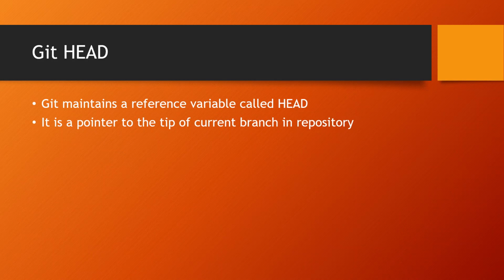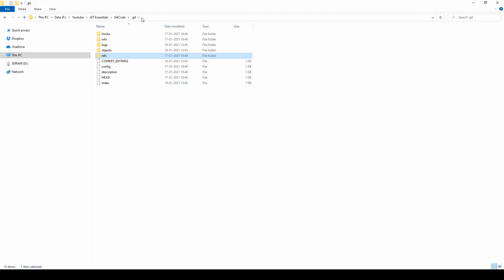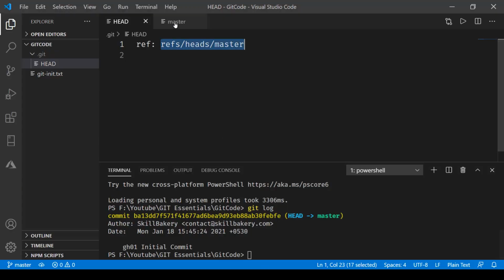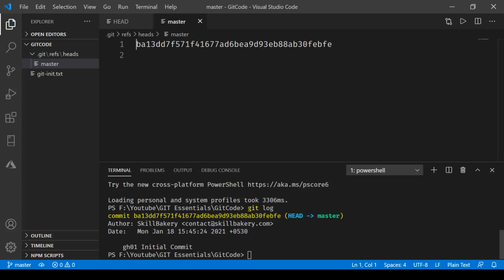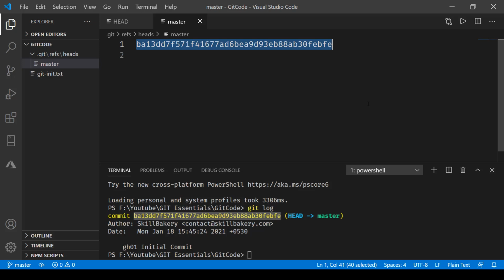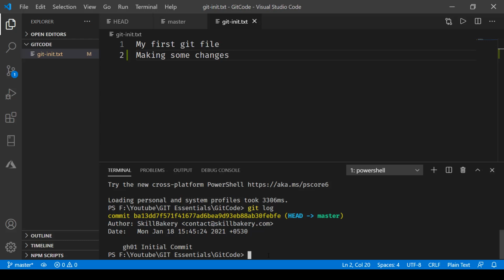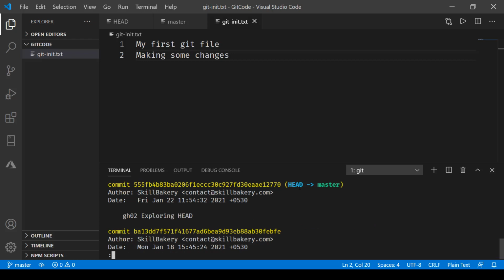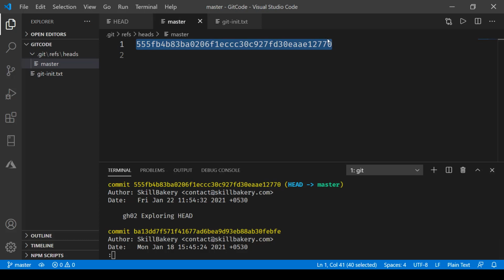GIT - Understanding HEAD pointer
🌟 Demystifying the GIT HEAD Pointer 🌟

In this GIT tutorial, we'll unravel the mysteries of the 'HEAD' pointer in GIT, a critical component of version control. Whether you're a novice or an experienced developer, understanding the 'HEAD' pointer is essential for efficient code management.

📜 What You'll Learn:
In this video, we'll cover:
🔹 What the 'HEAD' pointer is and why it's crucial in GIT.
🔹 How to work with the 'HEAD' pointer to navigate through your commit history.
🔹 Practical applications of the 'HEAD' pointer in real-world GIT workflows.

By the end of this tutorial, you'll be well-versed in managing and utilizing the 'HEAD' pointer to your advantage.

Don't miss out on this opportunity to enhance your GIT proficiency and gain better control over your coding projects.